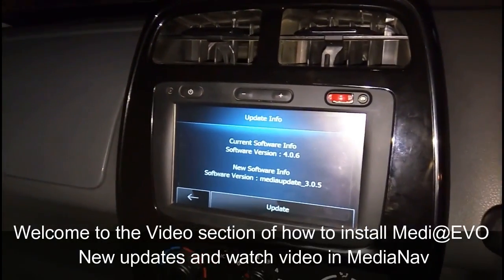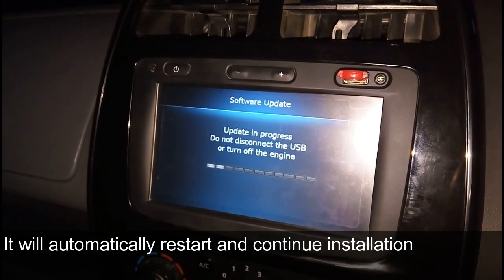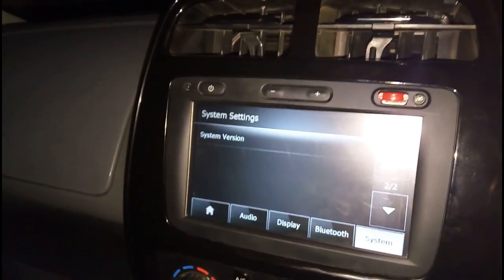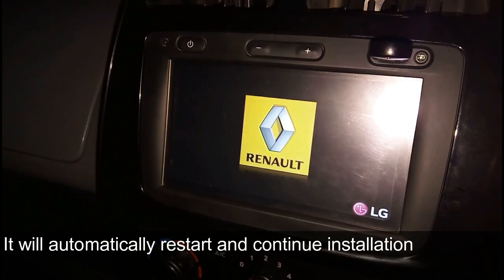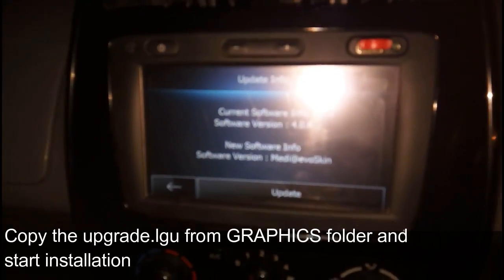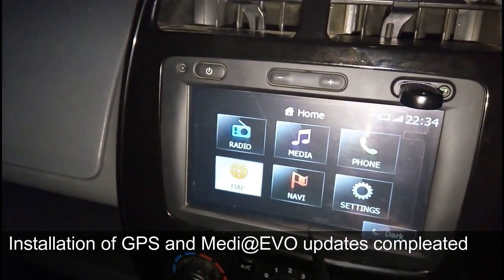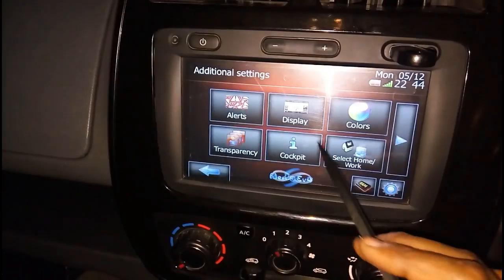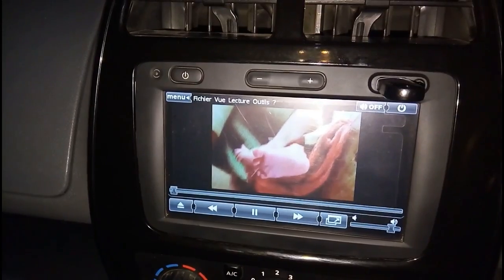Install Video playback option in Medianav Classic 4.0.6/4.0.7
- payment link for video player

Installation at your own risk

Good luck

Cable Harness for Medianav

REAR VIEW CAMERA PLUG AND PLAY CONNECTION CABLE

Rear Speaker cable for KWID,Duster,MediaNav

COMBO OFFER A

COMBO OFFER B

24 PIN MALE –FEMALE SOCKET REAR CAMERA CABLE

you can buy directly from me also